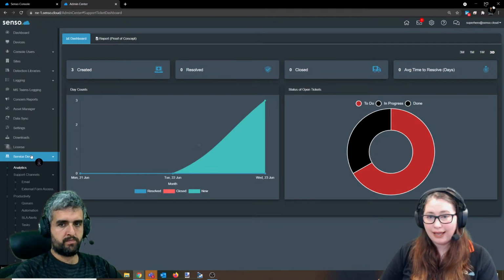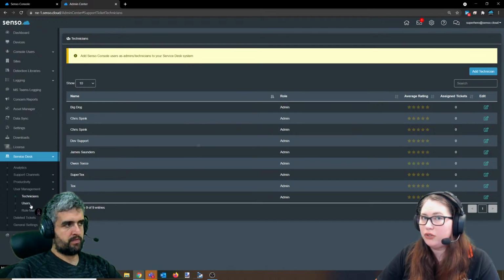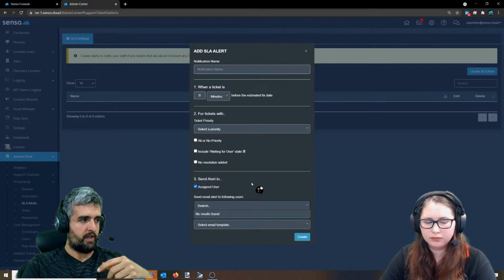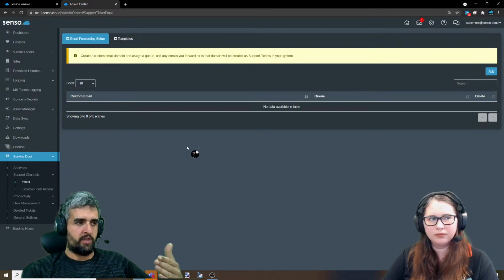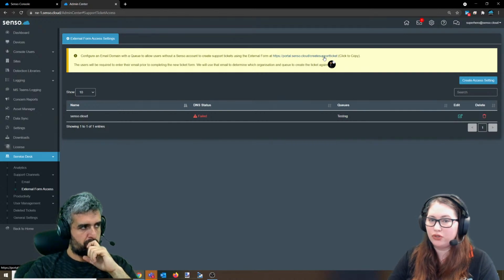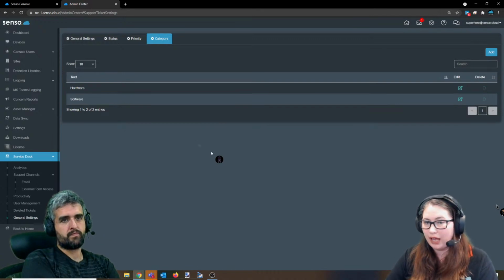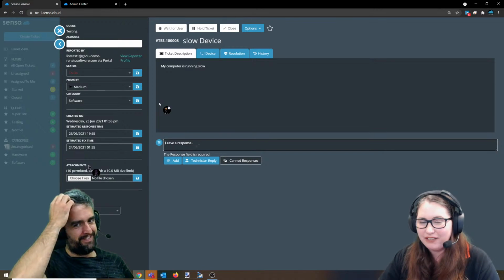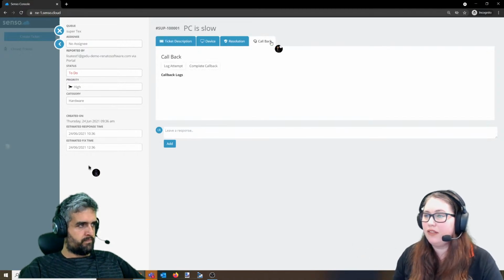Senso Support Cloud! Featuring Updates and Changes of Service Desk Live with Lisa and Owen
Do you need a service desk solution for your environment? Are you already using Senso service desk and want to know what is new and been changed? Join us for this live overview of Senso Service Desk.

If you have a cloud migration strategy, why not move your on-premises classroom management solution to the cloud by utilizing senso.cloud